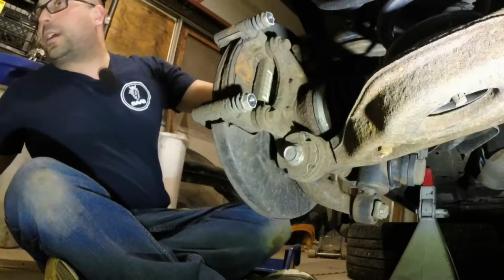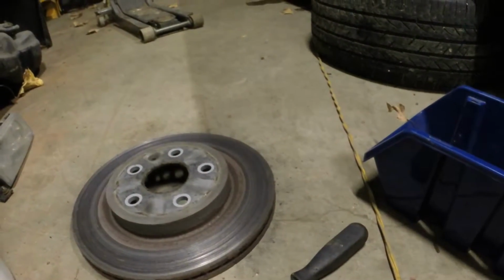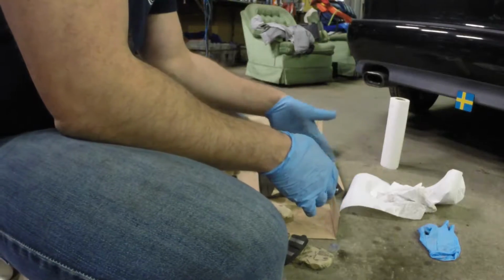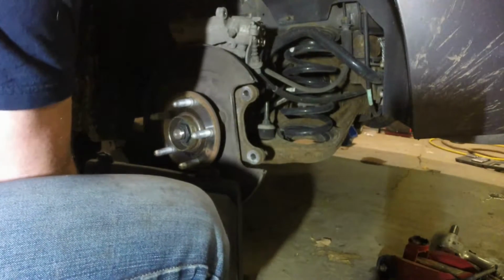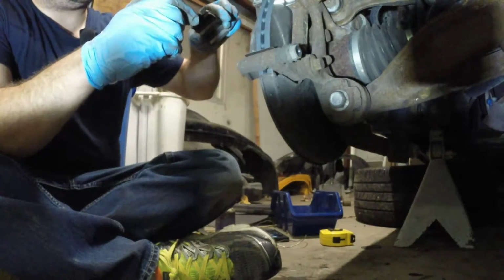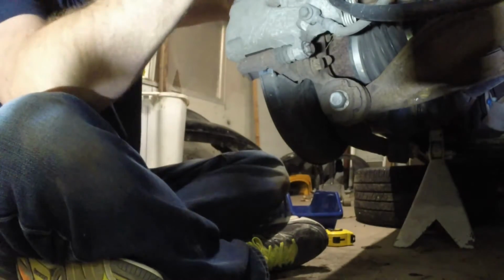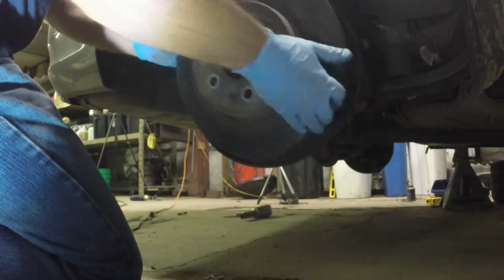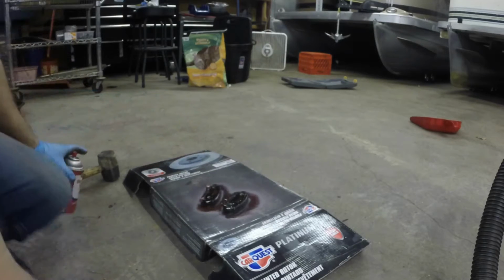How To Do Rear Brakes on a 2010 or 2011 Saab 9-5 using LaCrosse or Regal GS Parts!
Welcome to the Channel! Here is how to do rear brake pads and rotors on a 2010 or 2011 Saab 9-5 Aero.  The parts would be different but the technique the same for the non Aero. This also applies to Buick LaCrosse and Buick Regal GS. The rear brake info is relatively generic so you could use this info on just about any vehicle. I had accidentally referenced that the pads were from Autozone at one point -- that was an error -- they are from Advance Auto Parts.

Tools Needed:
Rear Brakes:
Caliper Socket: 13MM
Caliper Bracket 15MM
Rotor Hold Down Bolt:  T30
Optional: Hammer Impact

Part Numbers at Advance Auto Parts:
Rear Brake Pads: PXD1430H (Saab 9-5)
Rear Brake Rotors: YH290610P (Buick LaCrosse/Regal GS)

Thank you for viewing my video! There will be more to come.

Facebook: Saab Dr (@saabdr -- Likes Page)